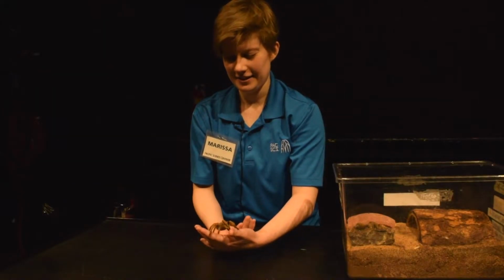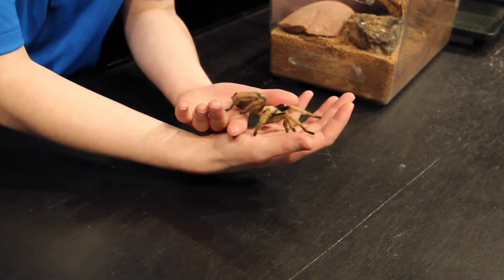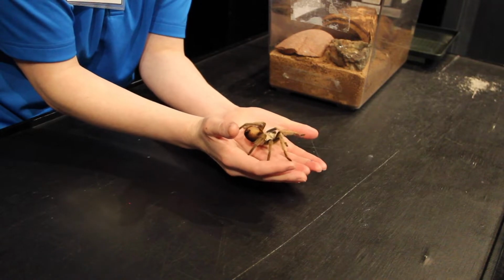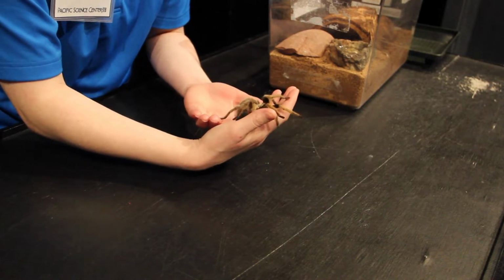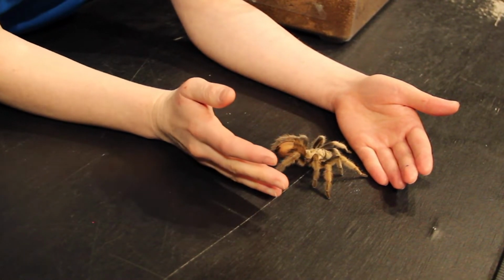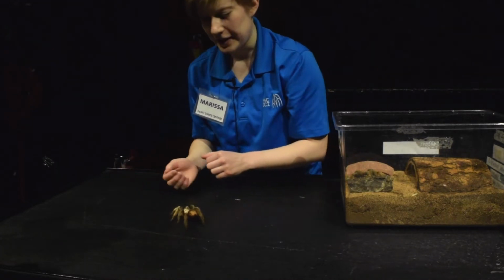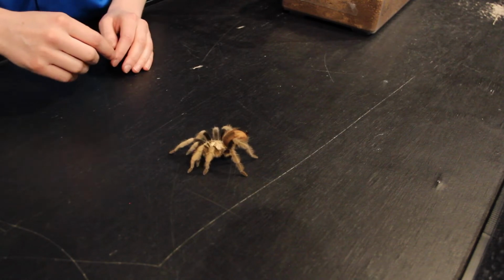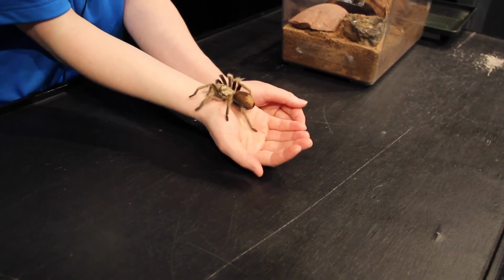PacSci Now: Meet a Tarantula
Join the PacSci team and meet Senora, an Arizona Blonde Tarantula! Learn about how arachnids see, move, feel around, how they make webs, and what those special hairs on their bodies are for.

PacSci Now brings you into daily life at PacSci with behind-the-scenes content. See the butterflies flutter, listen to interviews with staff, try STEM activities, meet STEM professionals, and learn about a wide variety of scientific topics. Get to know the fun and quirky side of PacSci, while learning about scientific topics.